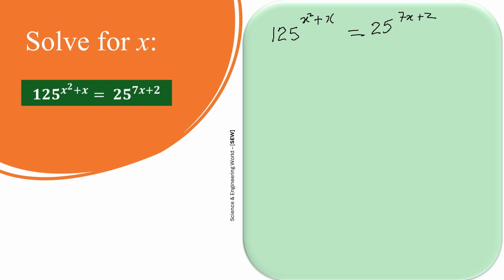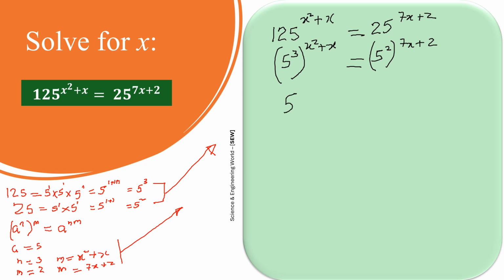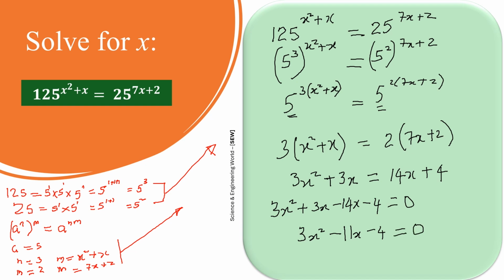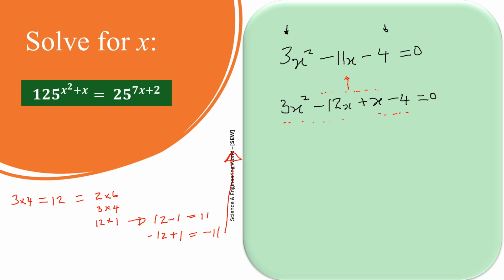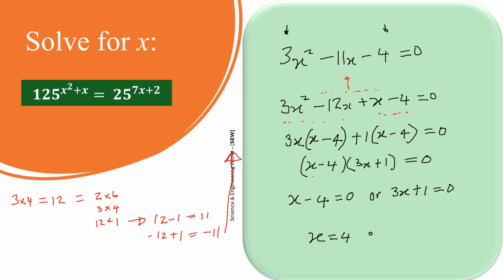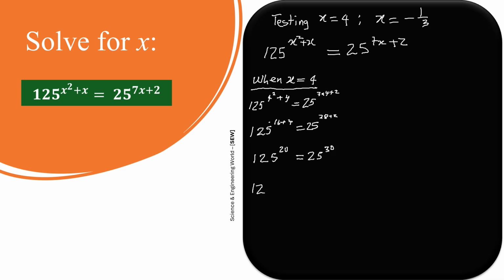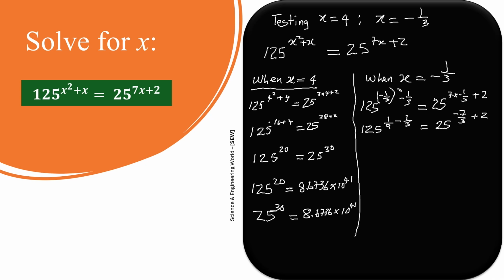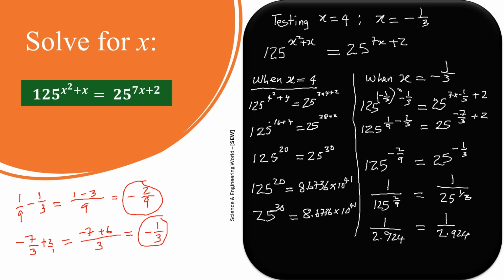Mathematics: Unlocking the Secrets Indicial Equation to Quadratic Solution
Unlocking the Secrets: Indicial Equation to Quadratic Solution – Worked Example on Indicial and Quadratic Equations

Come with us into the fascinating world of mathematics with our latest YouTube video: "Unlocking the Secrets: Indicial Equation to Quadratic Solution."

This engaging tutorial is perfect for high school, college, and undergraduate students who are eager to master the principles of indicial and quadratic equations. In this video, we provide a detailed worked example that guides you through solving an indicial equation that leads to a quadratic equation.

Come and find out the step-by-step process of transforming an indicial equation into a quadratic equation and learn the essential techniques needed in factorization of quadratic equations. We break down the concepts of exponents, polynomials, and algebraic manipulation to ensure you have a solid understanding of both indicial and quadratic equations.

This tutorial is designed to enhance your problem-solving skills and boost your confidence in tackling complex mathematical problems.

Perfect for students looking for solutions to challenging questions, this video offers clear explanations and practical insights. Whether you're preparing for exams, completing homework assignments, or simply looking to improve your math skills, this tutorial is your ultimate guide.

Make comments and drop any enquiry in the comment section.

Don't miss out on this valuable resource designed to boost your mathematical knowledge and problem-solving abilities in this channel.